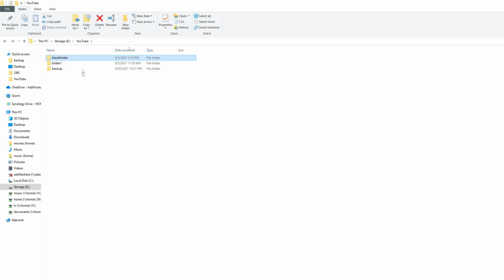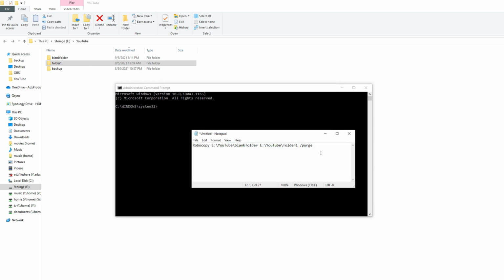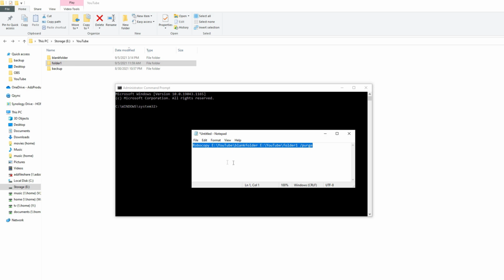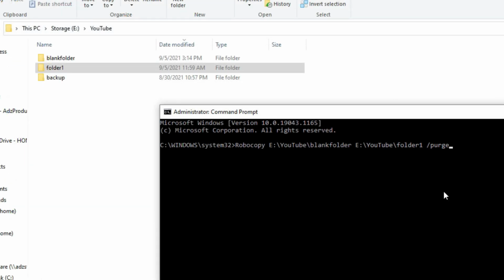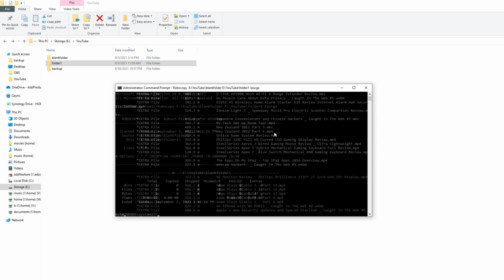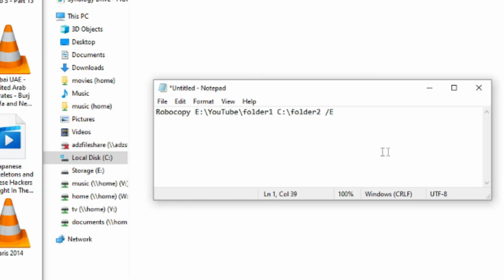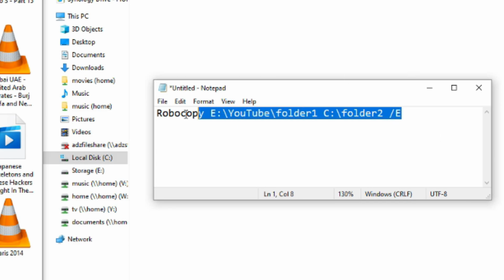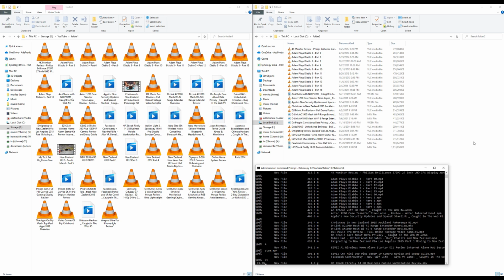Destination Path Too Long \ Delete or Move Any Folder Fix Tutorial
Delete folder(s):
Robocopy E:\examplefolder1\examplefolder2 E:\examplefolder3\examplefolder4 /purge

Move folder(s)
Robocopy E:\YouTube\examplefolder1 C:\examplefolder2 /E